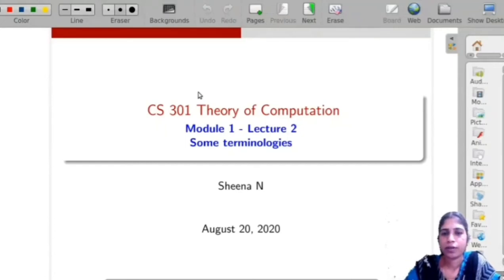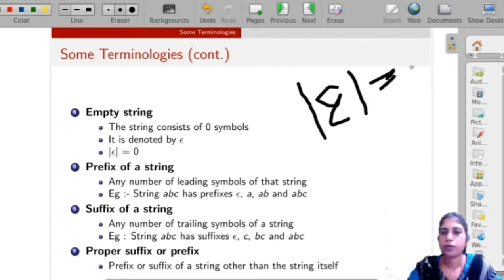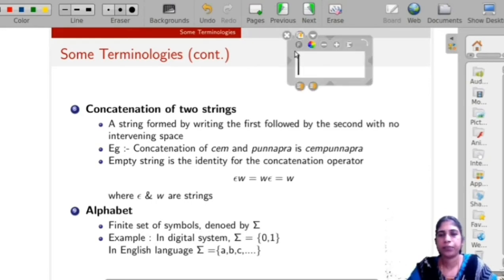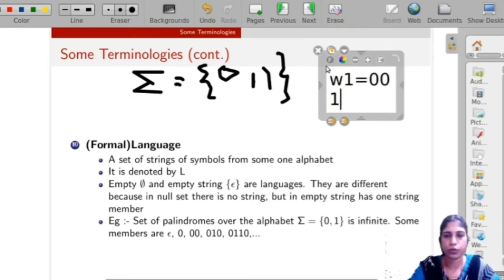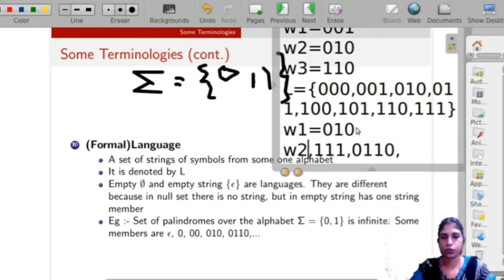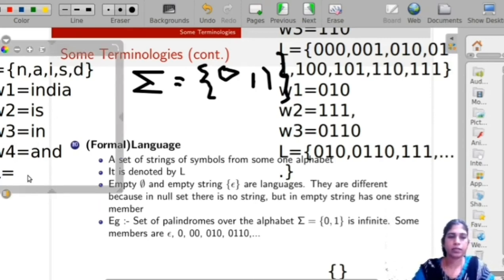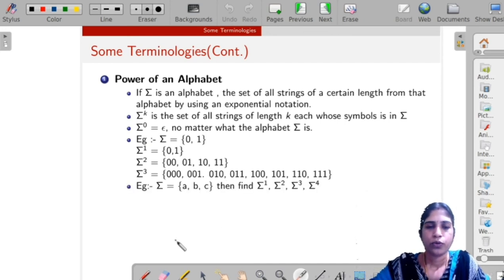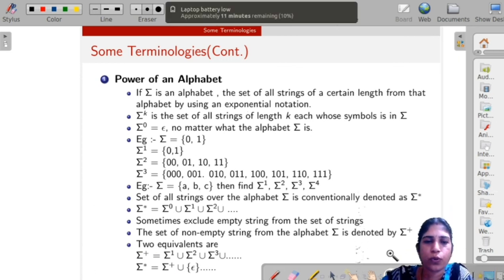Some Teminologies in TOC || Sheena Kiran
Here  I explain some terminologies in Theory of Computation
1. Symbol
2. String
3. Length of String
4. Empty string
5. Prefix of a string
6. Suffix of a string
7. Proper prefix and suffix of a string
8. Concatenation of 2 strings
9. Alphabet
10. Language
11. Power of an alphabet